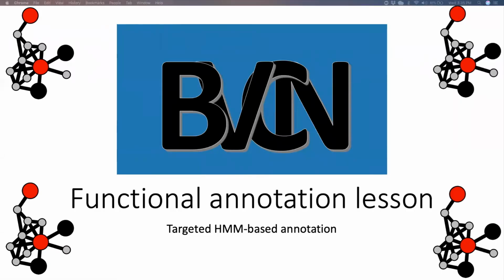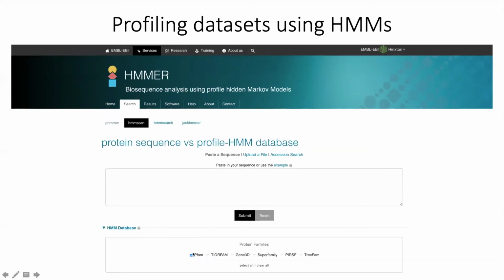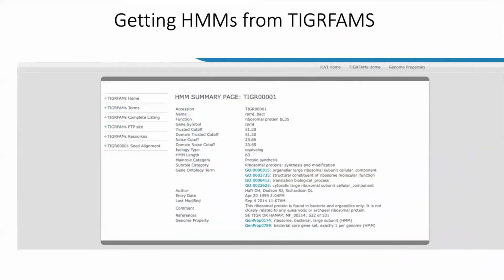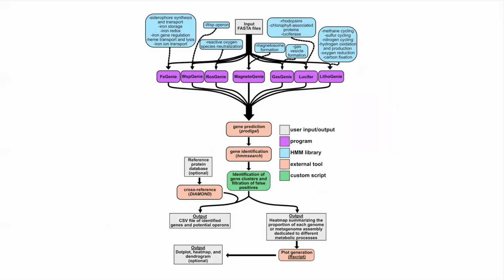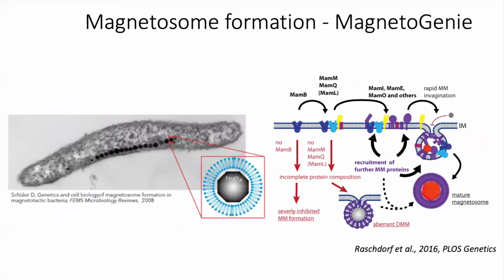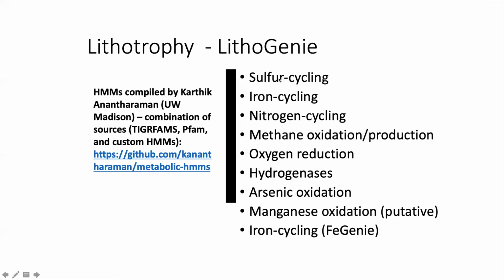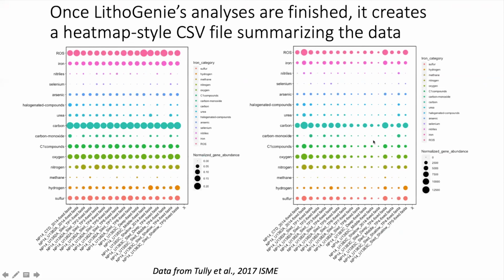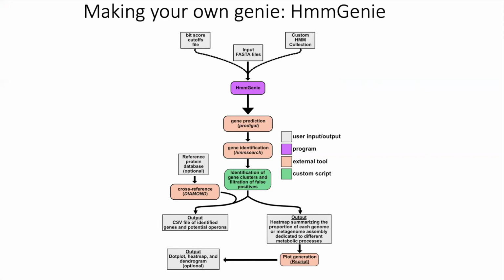Topic: Functional Annotation Lesson 5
This lesson covers on how to take existing HMMs and incorporate them into the FeGenie schema presented in Lesson 4